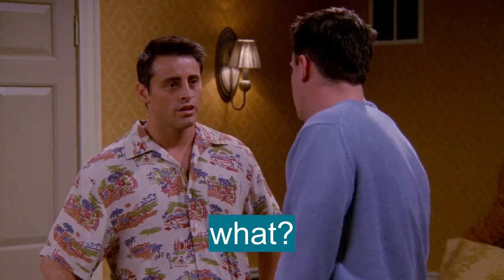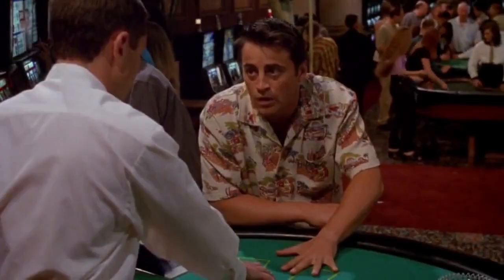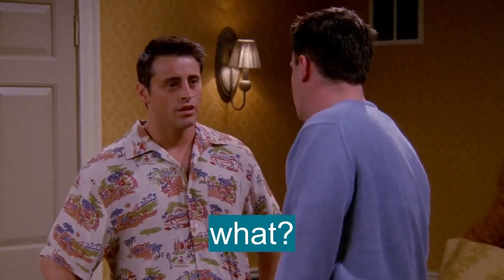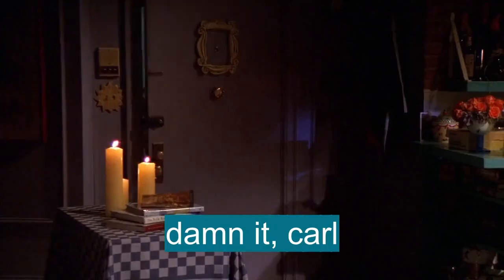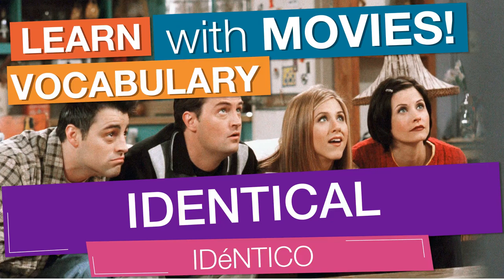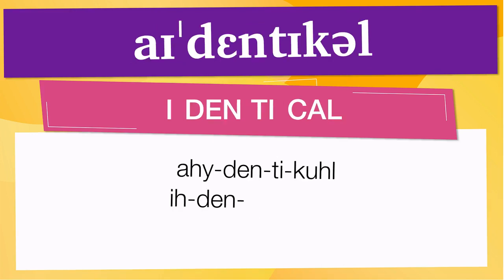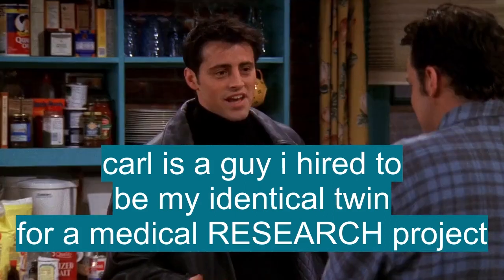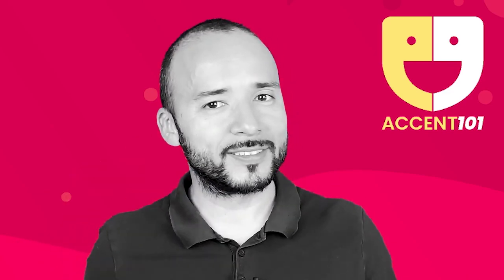Vocabulario en inglés con pronunciación: 'IDENTICAL'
En esta Clase de inglés aprenderemos la palabra IDENTICAL (idéntico) con ejemplos de series de televisión

IDENTICAL significa:

- Similar or alike in every way: The two cars are identical except for their license plates.:Similar o similar en todos los sentidos: Los dos autos son idénticos excepto por sus matrículas.
- Being the very same; selfsame: This is the identical room we stayed in last year.:siendo el mismo; selfsame: Esta es la habitación idéntica en la que nos alojamos el año pasado.
- Agreeing exactly: identical opinions.:coincidiendo exactamente: opiniones idénticas.
- Also called: numerically identical :También llamado: numéricamente idéntico
- Being one and the same individual:siendo uno y el mismo individuo
- Also called: quantitatively identical :También llamado: cuantitativamente idéntico
- Exactly alike, equal, or agreeing:exactamente iguales, iguales o de acuerdo
- Designating either or both of a pair of twins of the same sex who developed from a single fertilized ovum that split into two:designando a uno o ambos de un par de gemelos del mismo sexo que se desarrollaron a partir de un solo óvulo fertilizado que se dividió en dos
- Exactly equal and alike.:Exactamente iguales y similares.
- Of or relating to a twin or twins developed from the same fertilized ovum and having the same genetic makeup and closely similar appearance; monozygotic.:Perteneciente o relativo a un gemelo o gemelos desarrollados a partir del mismo óvulo fecundado y que tienen la misma composición genética y una apariencia muy similar; monocigótico.

Let's see how 'IDENTICAL' is used in Advanced English vocabulary:

- The two cars are identical except for their license plates. : Los dos coches son idénticos excepto por sus matrículas.
- This is the identical room we stayed in last year. : Esta es la habitación idéntica en la que nos alojamos el año pasado.
- identical opinions. : opiniones idénticas.
- The cap devices on thousands of identical hats glinted in the late morning sun along with the shields worn by each of the cops. : Los dispositivos de gorra en miles de sombreros idénticos brillaban bajo el sol de la mañana junto con los escudos que usaba cada uno de los policías.
- Experts pointed us to identical passages in each of the four Geneva treaties, known as "Common Article 3." : Los expertos nos señalaron pasajes idénticos en cada uno de los cuatro tratados de Ginebra, conocidos como &quot;Artículo 3 común&quot;.

Para aprender es importante saber el vocabulario en inglés con promunciación, IDENTICAL se pronuncia aɪˈdɛntɪkəl en el IPA o [ ahy-den-ti-kuhl, ih-den- ]